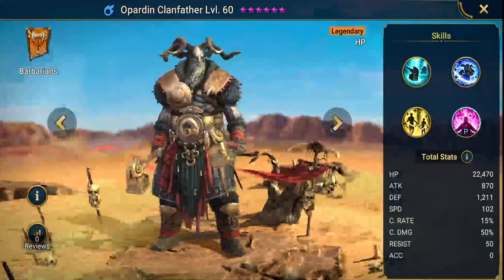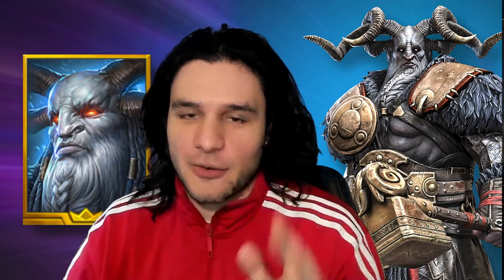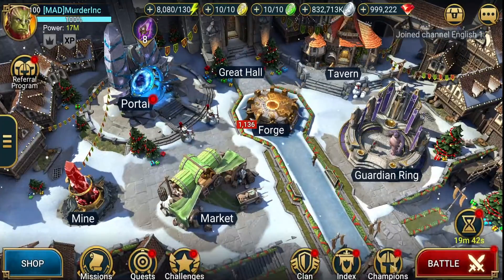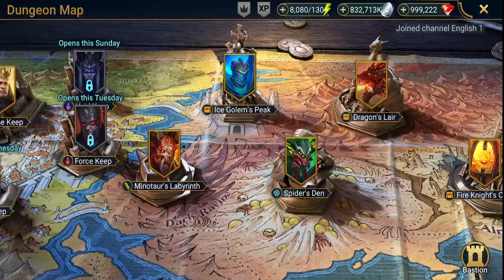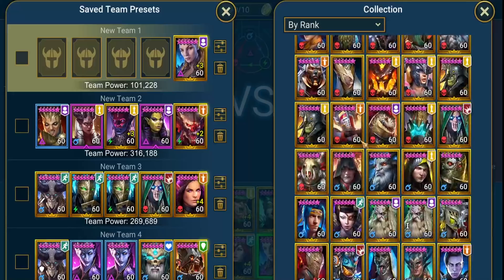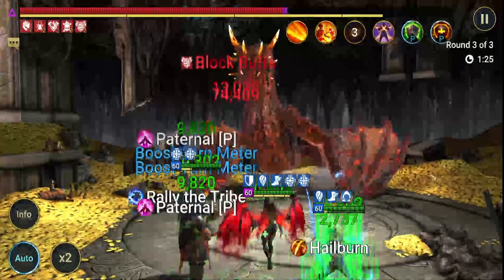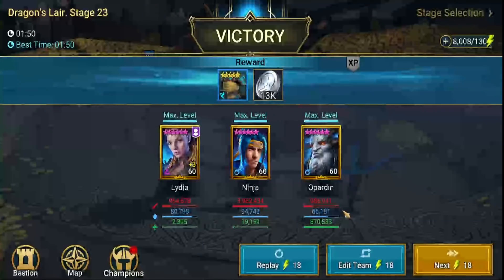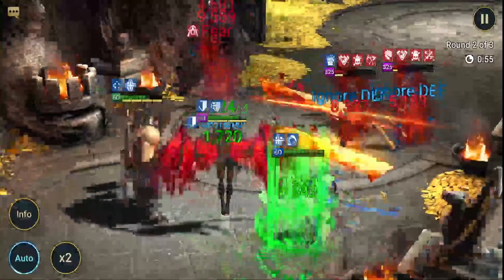NEED to Know before Fusing Opardin Clanfather Test Server I Raid Shadow Legends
Wanna Learn More About Raid Shadow Legends? Check out these playlists and videos to Expand your knowledge of the game:

Atrifact Knowledge you NEED! Artifact Guide

00:00 | Introduction
01:10 | Comparing him and this Champ
06:13 | Testing Him on Dungeons
08:22 | Testing Other Champion
10:34 | Final Conclusion

Perks like a Month-Long Account Takeover!

At the Start Screen:
Join SERVER 3: Phantoms Glory

🎵 Satara - King 🎶

Raid shadow legends on pc youtube Plarium shadow legends raid murderinc Oparding Clanfather Fragment Fusion